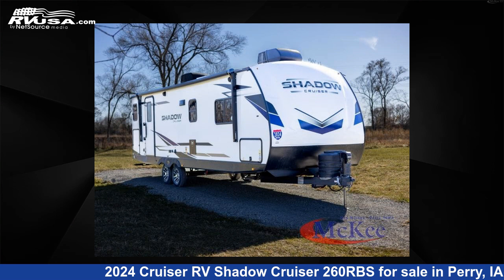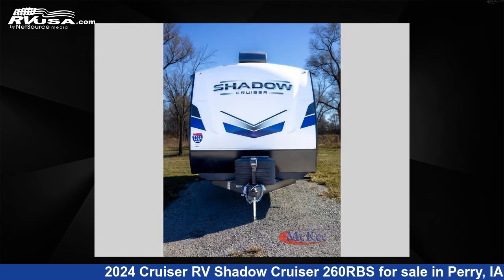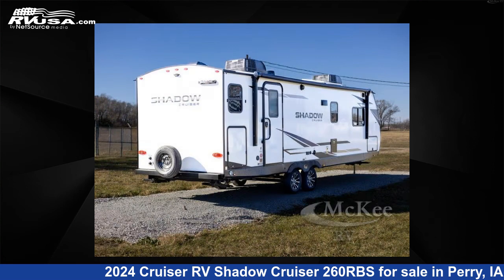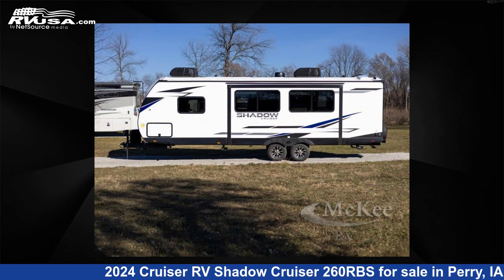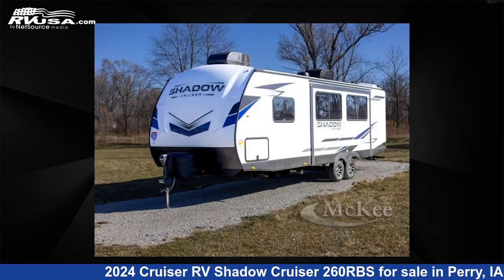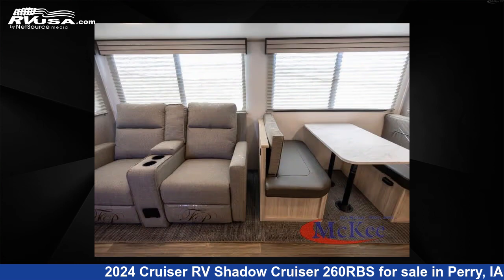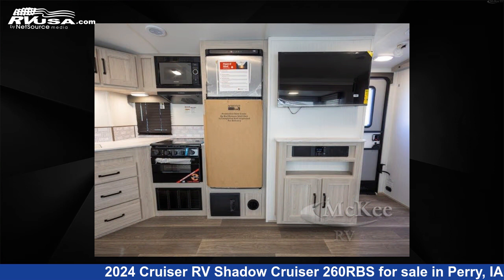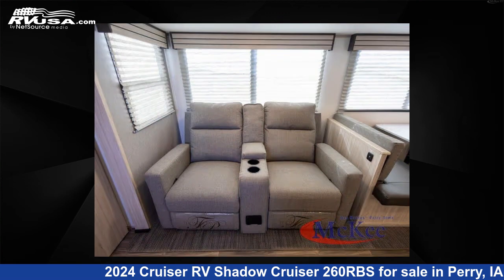Incredible 2024 Cruiser RV Shadow Cruiser Travel Trailer RV For Sale in Perry, IA | RVUSA.com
This 2024 Cruiser RV Shadow Cruiser 260RBS is a Travel Trailer RV. It is located in Perry, IA 50220 and is offered for sale by McKee RV. This New Cruiser RV Is 30' 0" in length and features sleeps 4, Slideout, and 44 gal fresh water capacity. The floorplan layout of this Travel Trailer features Front Bedroom, Rear Bath.